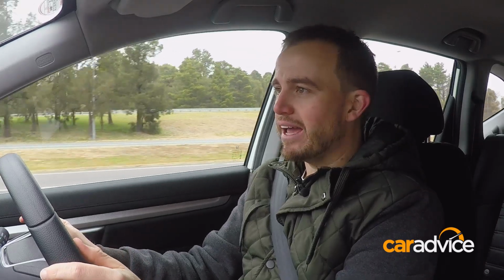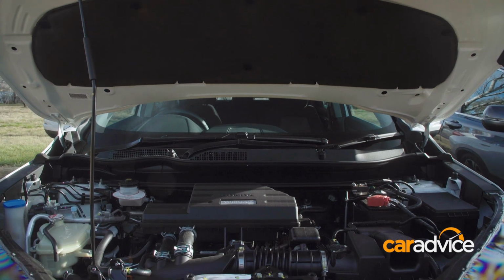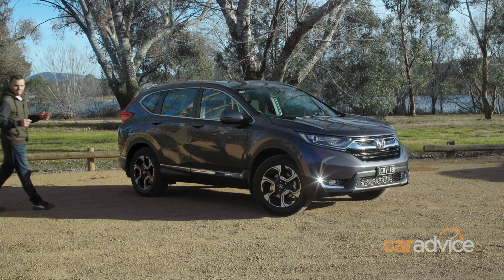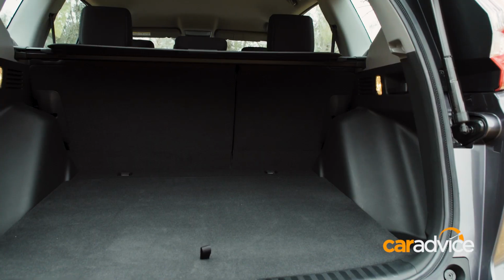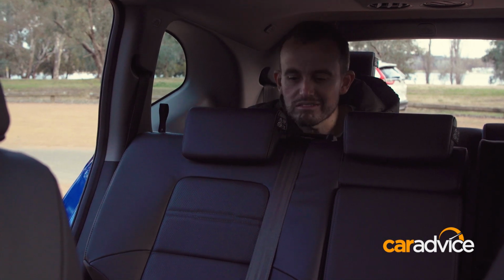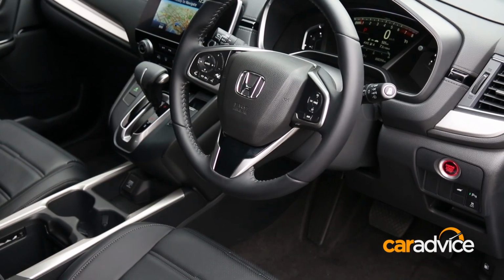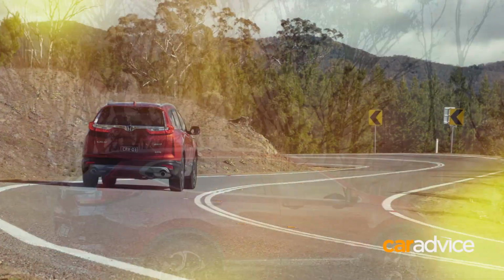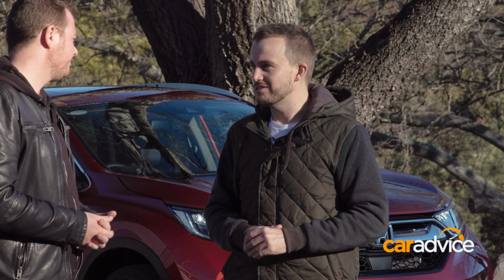2017 Honda CR-V range review | CarAdvice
Welcome to the latest iteration of our Range Review series, where we walk you through key members of an important new model range. No need to get off the couch and over to your nearest car dealer for that...

The candidate this time is the new Honda CR-V, the fifth generation to wear the badge since 1995. Once again sourced from the company’s manufacturing hub in Thailand, the new model is intended to carry on the momentum set in motion by the great new HR-V and Civic family.

Indeed, while the superseded and ageing Honda CR-V felt a little off the pace against the Mazda CX-5, Hyundai Tucson, Toyota RAV4, Kia Sportage, Subaru Forester and Volkswagen Tiguan alongside functionally countless others, the signs this time around, are positive.